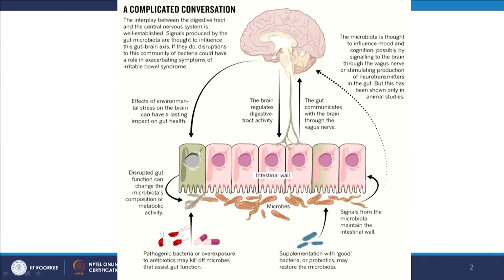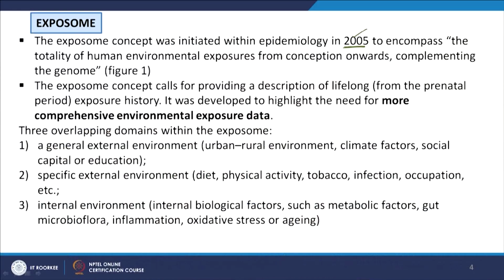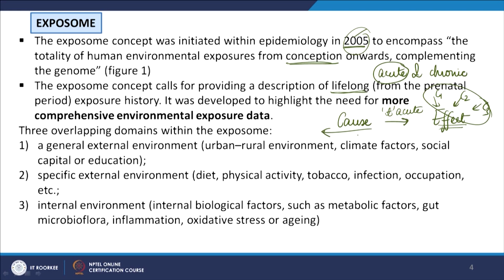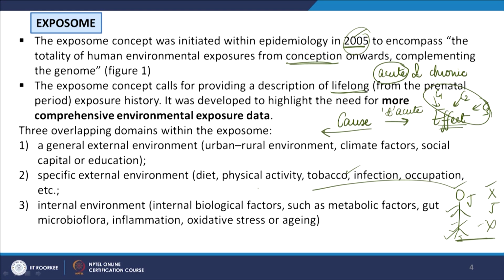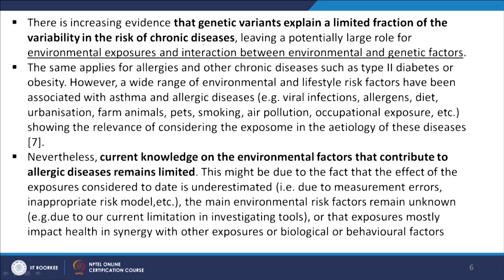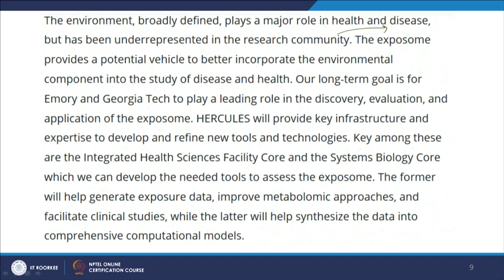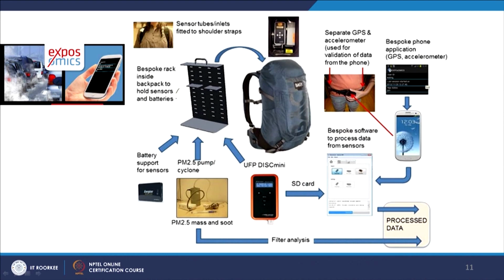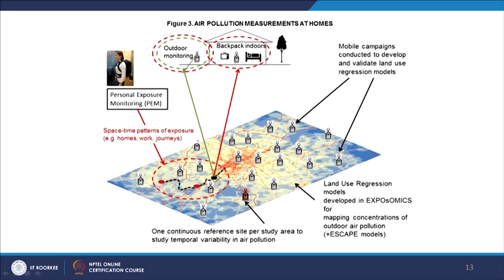Lecture 39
This lecture includes the introduction of the environment which is exposed to human.